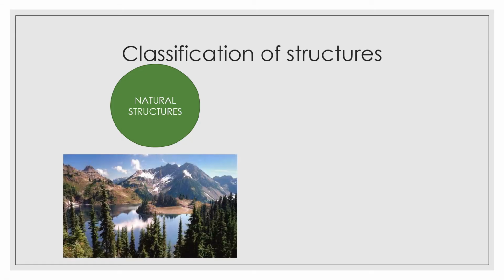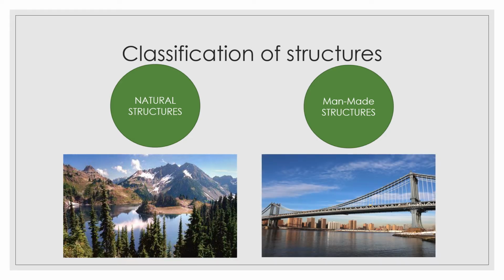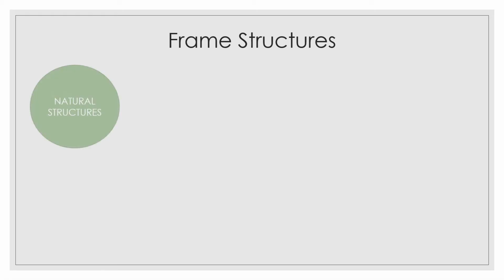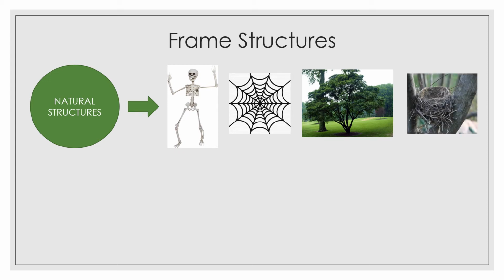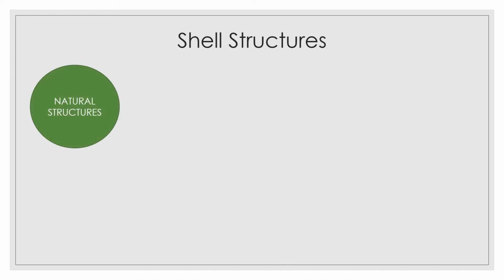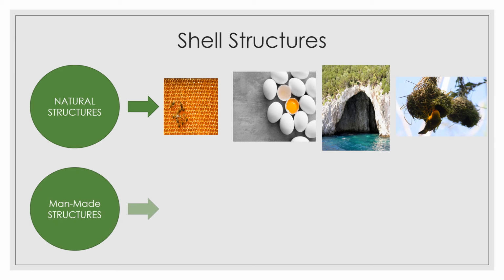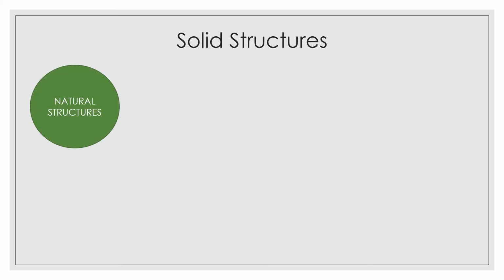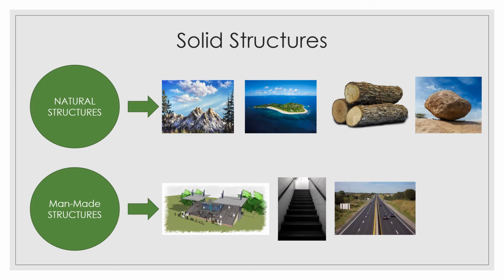Grade 7 - Technology - Structures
Technology lesson on structures